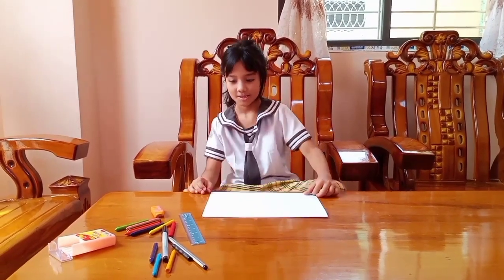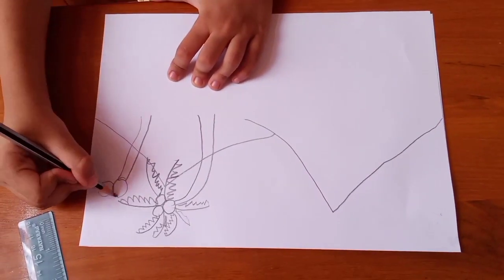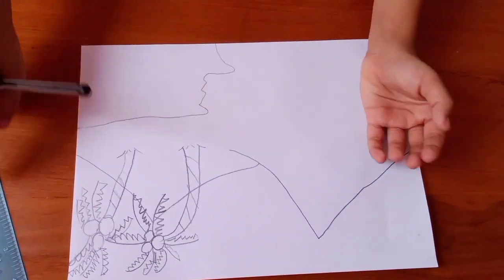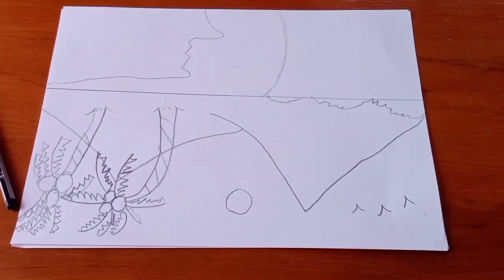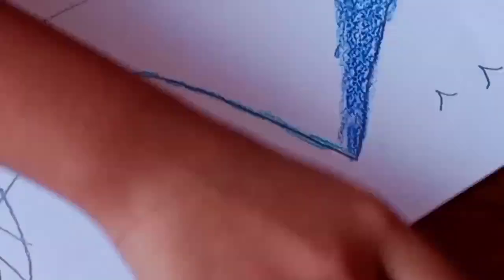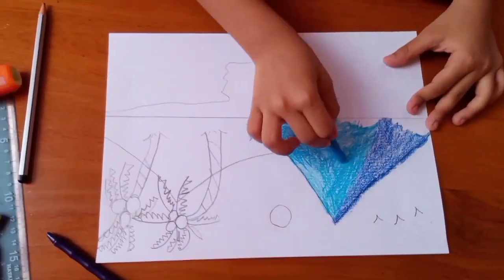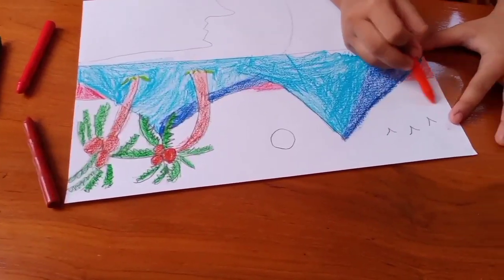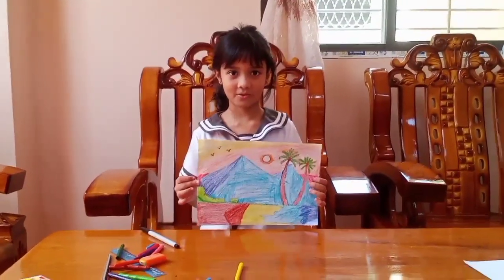Yu Ya Tin Ko - Grade 1 Sumatra | IISY Students' Competition 2022